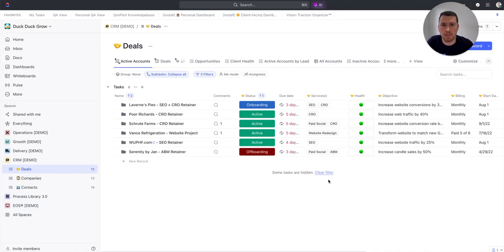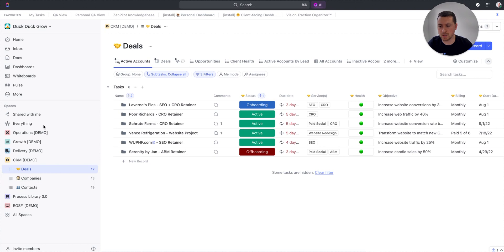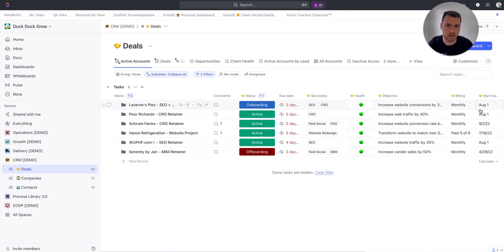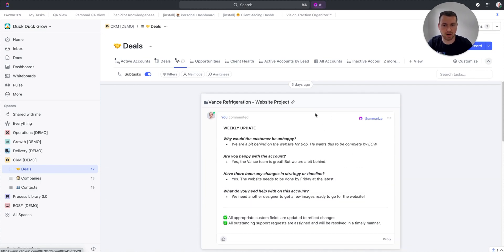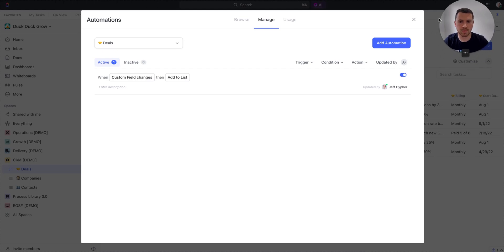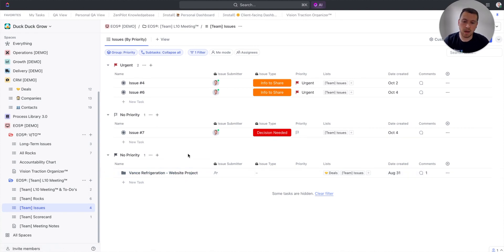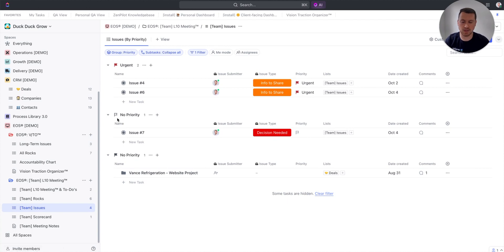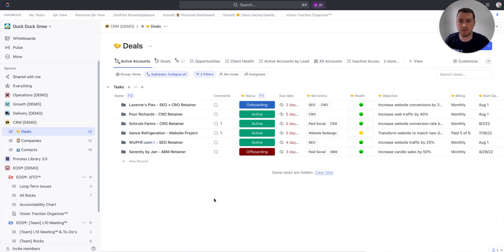An Amazing ClickUp Automation to Help You Solve Client Issues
Stop letting client issues become fires.

For teams that have built a CRM inside of ClickUp you'll be able to address client issues before they become fires during your delivery team meetings.

👉 And to save you some time, you can grab a template of our CRM lite (account dashboard) to get you started

📈 Interested in learning how we've helped thousands of agencies double productivity, maximize profits and improve client retention?

📞 If you're ready to experience the power of world-class operations, schedule your free agency ops strategy call

⚡️ Want to see how your agency operations stack up against 2,000 other firms? take the 20-question benchmark

📕 Download the 47-page guide on how to implement ClickUp for agencies